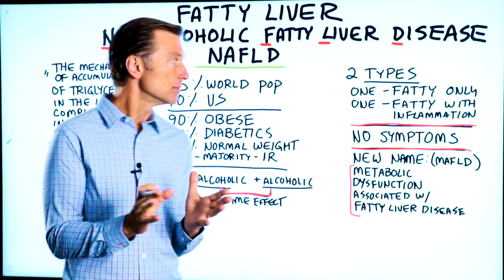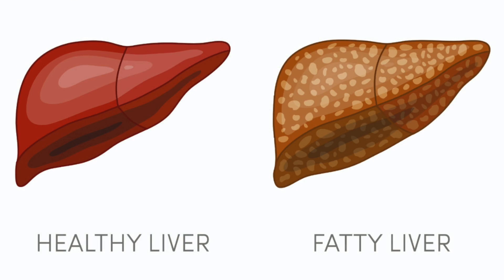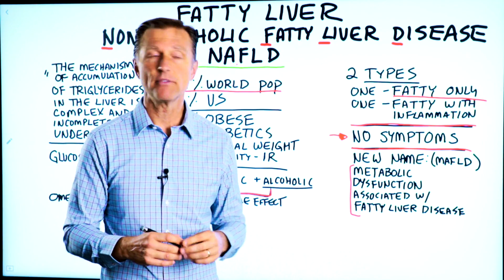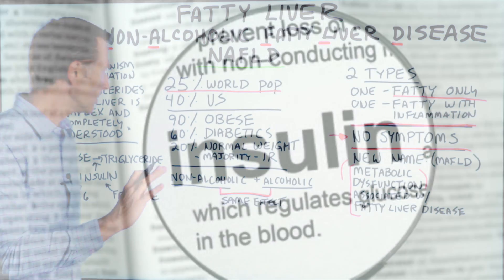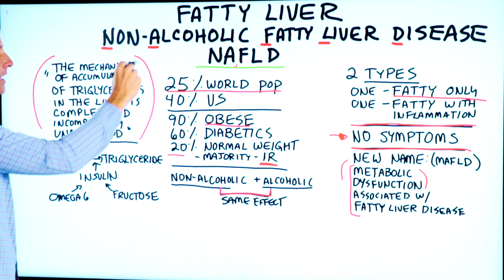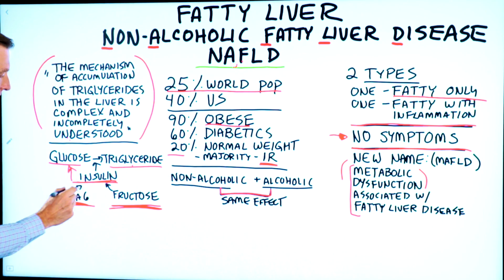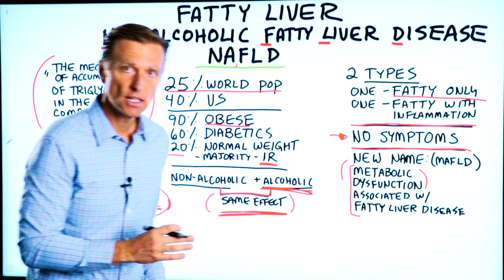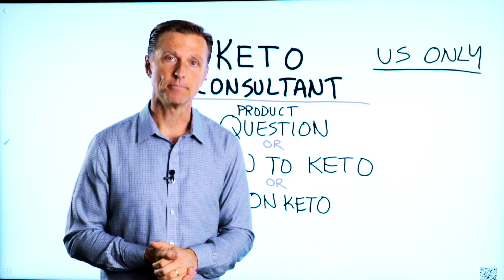Why Does a Fatty Liver Have No Symptoms? – NAFLD (Non Alcoholic Fatty Liver Disease) by Dr.Berg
In many cases, there are no symptoms of a fatty liver until it may be too late. Why does this happen, and what can you do?

Timestamps
0:00 Non-alcoholic fatty liver disease
0:35 The two types of non-alcoholic fatty liver disease
1:45 MAFLD
3:11 Insulin
3:53 Non-alcoholic fatty liver disease and alcoholic fatty liver disease

Today we’re going to talk about non-alcoholic fatty liver disease (NAFLD). 25% of the world population (adults only) has non-alcoholic fatty liver disease. 40% of the US population (adults only) actually has non-alcoholic fatty liver disease. It’s very common, but in most cases, there are no symptoms.

There are two types of non-alcoholic fatty liver disease:
1. Fat only
2. Fat and inflammation

The symptoms of a fatty liver don’t typically show up for many years. The situation often goes from a fatty liver to an inflamed fatty liver to cirrhosis. But, you might not know you have a fatty liver and take action until you have symptoms, which could be too late.

 • 90% of obese people have NAFLD
 • 60% of diabetics have NAFLD
 • 20% of people with normal weight have NAFLD, with the majority also having insulin resistance

Insulin converts glucose to triglycerides. I believe high levels of insulin are what’s causing non-alcoholic fatty liver disease. Carbohydrates (especially fructose and omega 6 fatty acids) are what’s behind high insulin.

Non-alcoholic fatty liver disease and alcoholic fatty liver disease have different causes but the same effects. This could mean that fructose, omega-6 fatty acids, and other refined carbohydrates have a very similar effect as alcohol on the liver.

I hope this helps you better understand non-alcoholic fatty liver disease.